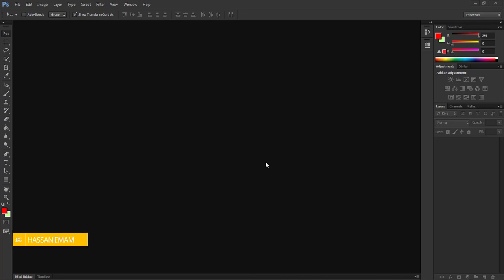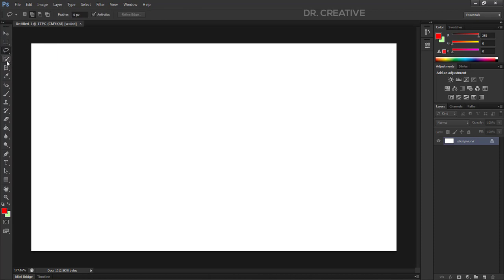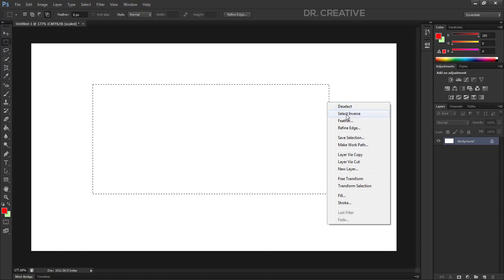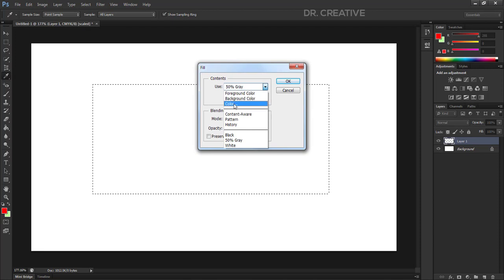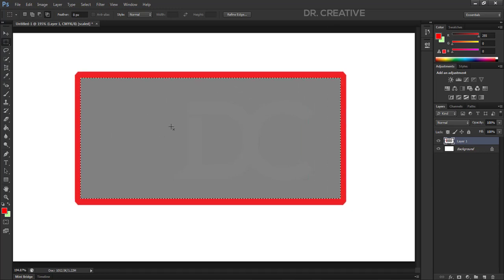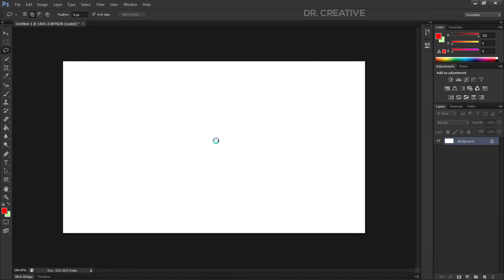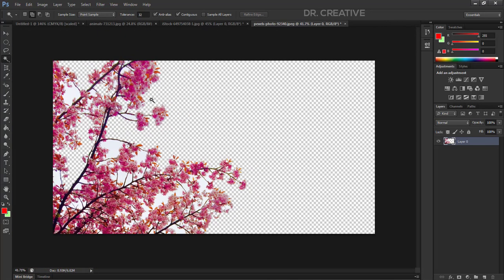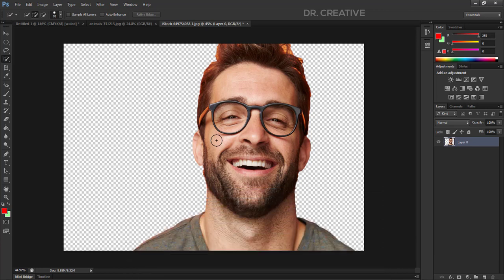Adobe Photoshop Basics for Beginners Bangla Tutorial Part-05 | ফটোশপ বেসিক কোর্স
Hey there, Welcome to Adobe Photoshop Basic for Beginners Bangla Course. This is the 1st Video tutorial in this Course, I will give you all videos step by step. Thank you very much for watching.

ফটোশপ বেসিক ফর বিগেইনারস বাংলা কোর্স পর্ব – ০৫ এ সবাইকে জানাই স্বাগতম। আজকের পর্বে আমরা শিখবো 1) Photoshop selection tools (Marquee tool, lasso tool, Quick Selection tool)

ফটোশপ বেসিক ফর বিগেইনারস বাংলা ফুল কোর্সটি তাদের জন্য যারা আর্থিক অস্বচ্ছলতার বা নানাবিধ সমস্যার কারণে পেইড কোর্সগুলো বিভিন্ন শিক্ষা প্রতিষ্ঠানে গিয়ে শিখতে পারছেন না এবং যারা ফটোশপ বেসিক শিখে প্রফেশনালি কাজ করতে চান। তাহলে আজই এই কোর্সে জয়েন করুন এবং আপনার দক্ষতাকে বৃদ্ধি করুন। আরও শিখতে এখানে পাবেন বিভিন্ন ধরনের Full Course Video Tutorial একদম ফ্রীতে আর সেটাও সম্পূর্ণ বাংলায়। আর আপনার মন্তব্য আমাদের ভিডিওর Comment জানান, আপনরা চাইলে আমাদের ফেসবুক (FACEBOOK) গ্রুপে অনুগ্রহ করে জয়েন করতে পারেন এবং আপনার মন্তব্য ও সমস্যার কথা আমাদেরকে জানান।